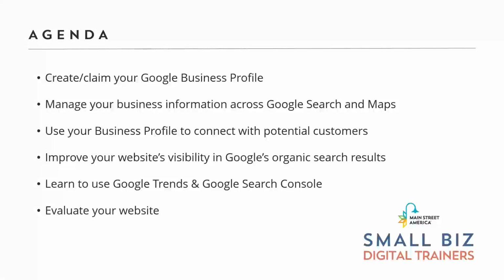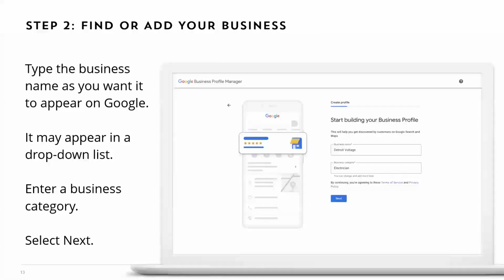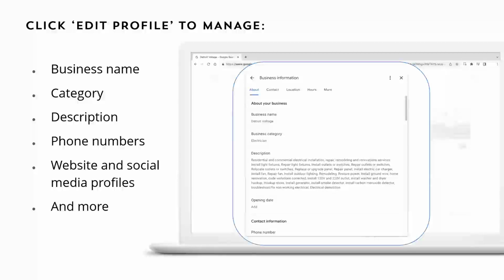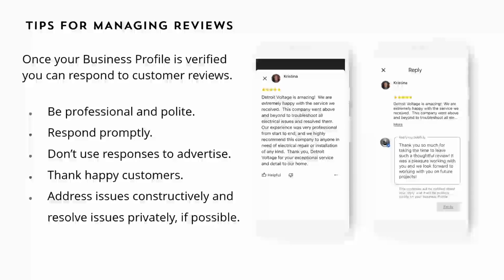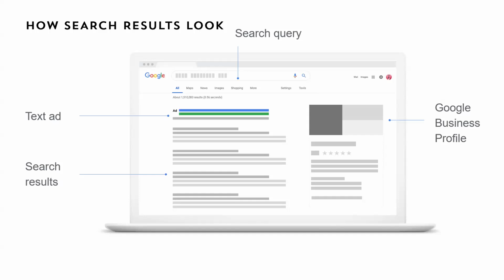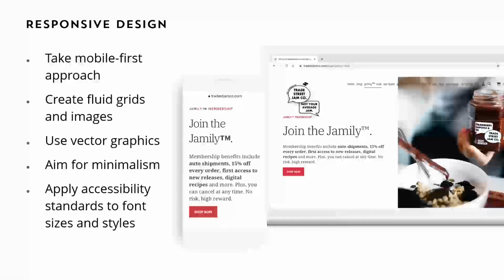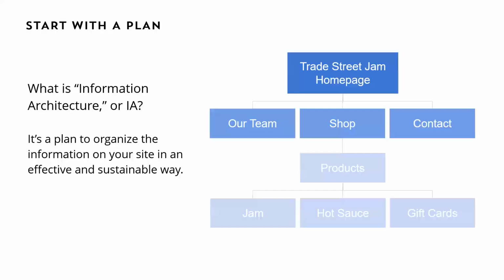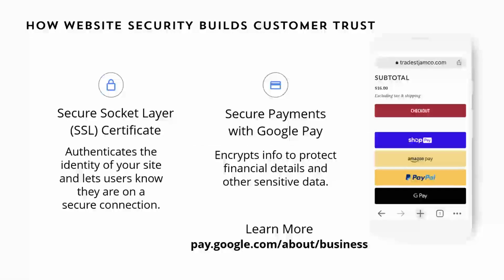Building Your Digital Footprint | Small Biz Digital Trainers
As part of Main Street America's Small Biz Digital Trainers series, this workshop offers best practices for creating an online presence that is effective, authentic, and productive for your small business.

For more small business resources, visit the Main Street Small Biz Digital Trainers webpage